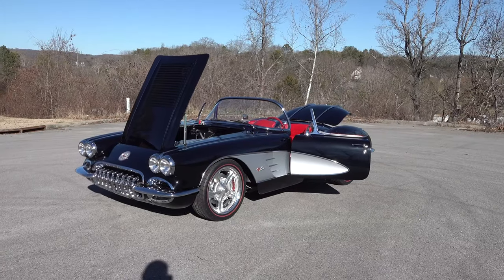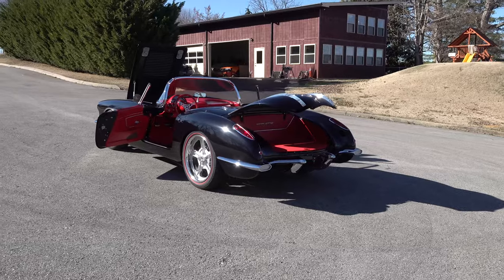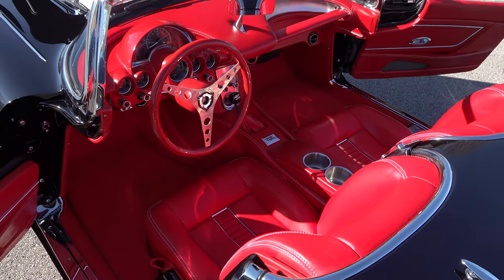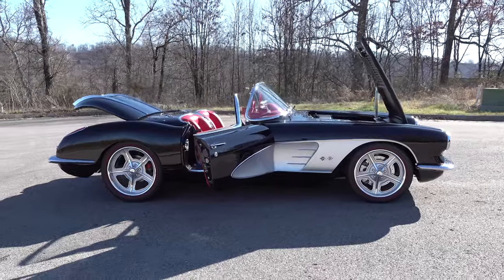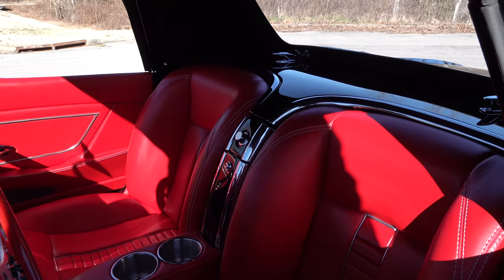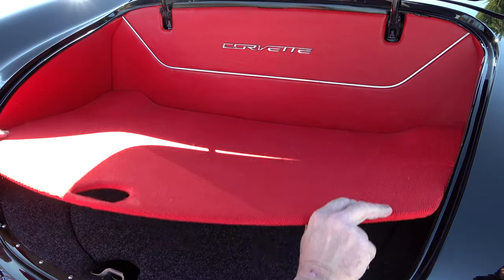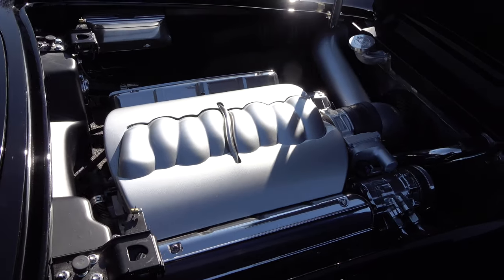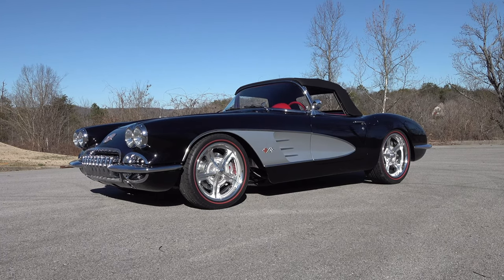1958 Chevrolet Corvette Steve Holcomb Pro Auto Custom Interiors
In this video I stop by Steve Holcomb Pro Auto Custom Interiors just as they are finishing up the all leather custom interior in this 1958 Chevrolet Corvette...Black with a grey cove and red interior..A very nice combination...Steve tells me they added some 3D door panels...Covered the dash in leather...Added several inches to the distance between the steering wheel and the back of the seat and also the bottom of the seat...And any extra room you can get in these 1st generation Corvette is always a plus. Steve tells Me that there is limited space in this generation Chevrolet Corvette but that the crew at Pro Auto Custom Interiors found room for modern stereo equipment. Factory glove box and a couple of cup holders...In the trunk they covered it to match the rest of the interior and also found some extra storage where the spare tire once went..Wheels are always a personal choice...I'm good with the redline tires and wheels they picked for this 1958 Chevrolet Corvette from Steve Holcomb Pro Auto Custom Interiors. Under the hood a modern LS3 that was installed to look like it was there from day one...This 1958 Chevrolet Corvette is classic cool for sure...Check it out!!!